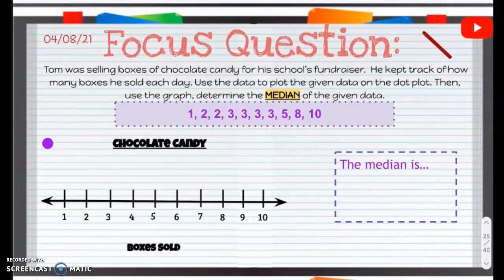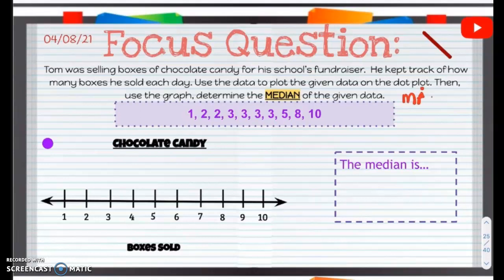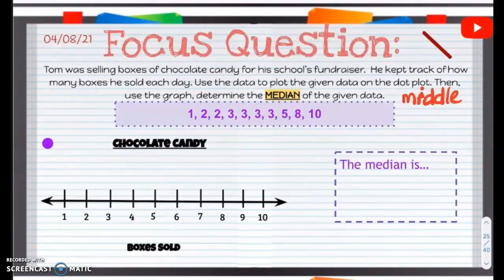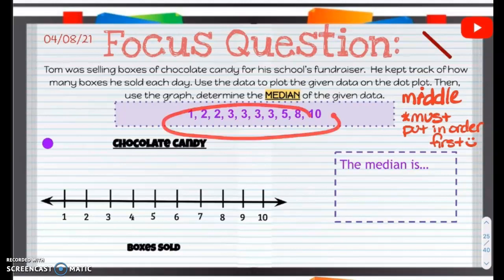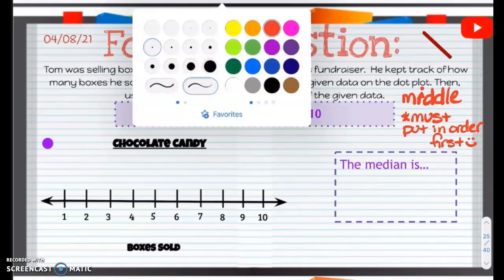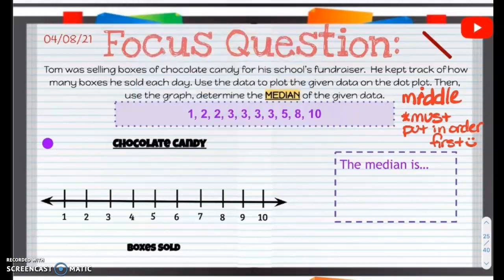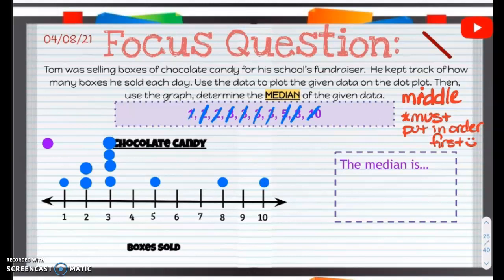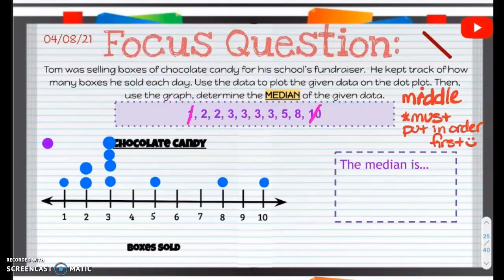4/8/21 Focus Question - Schnaterbeck